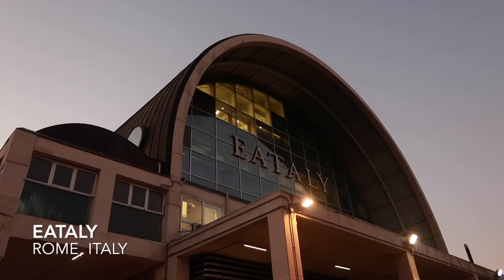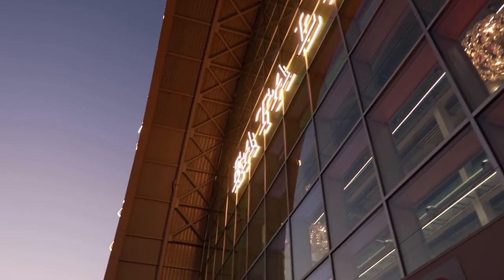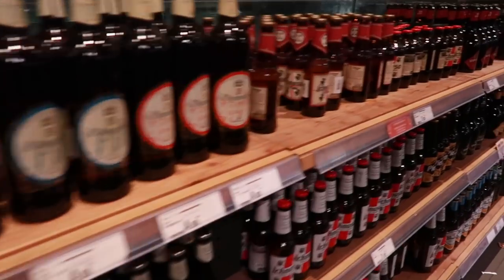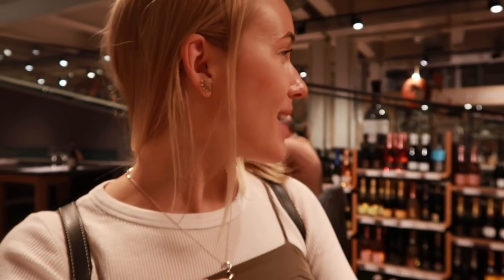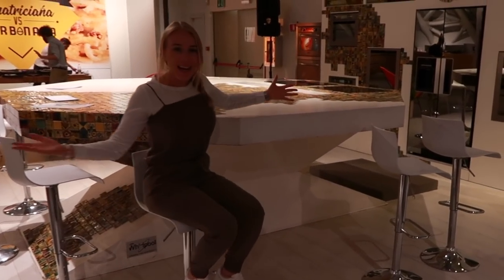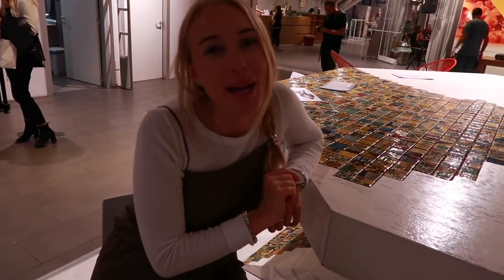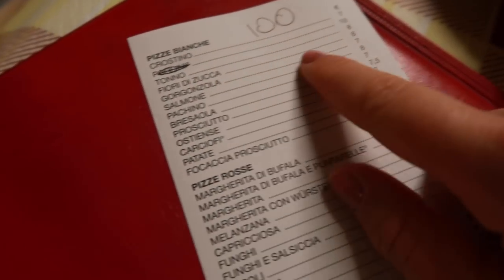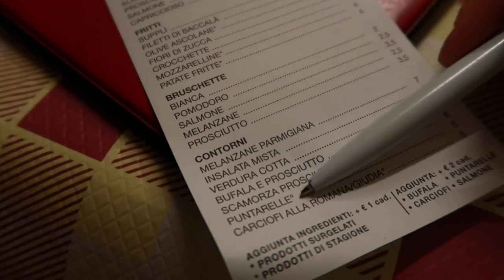ROME: EATALY & PIZZA ROMANA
🧡 Welcome to ZOVEMBER: ROME: EATALY & PIZZA ROMANA

Love the Sh!t Out of Yourself
The Joy of Minimalism: A Beginner’s Guide to Happiness with Less

🎥 My Equipment:
Canon G7x Camera
Manfrotto (BEST Handheld Tripod)
Manfrotto (Compact Advanced Tripod with Quick Release Ball Head)
Blue Yeti USB Microphone
DJI Spark Drone